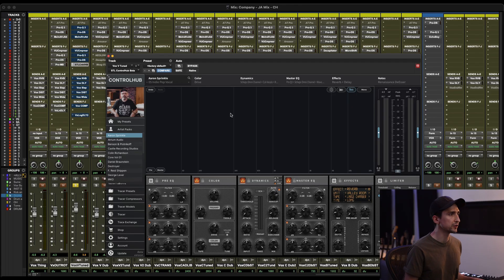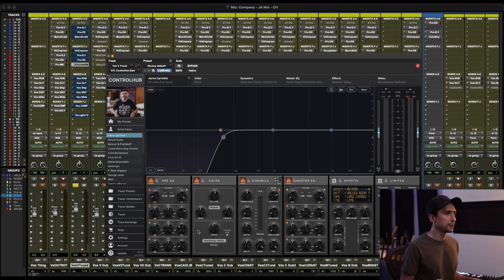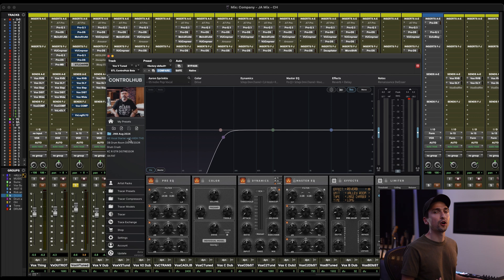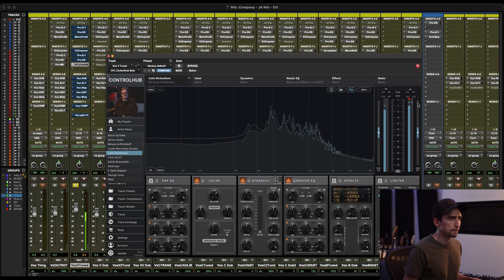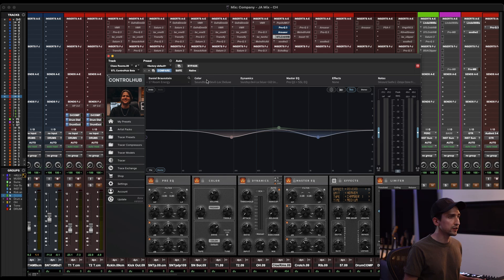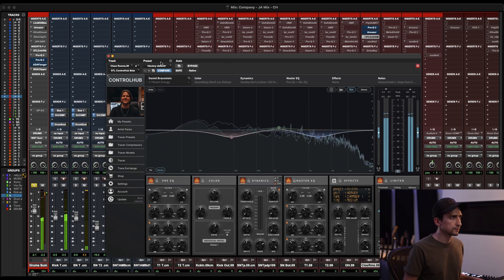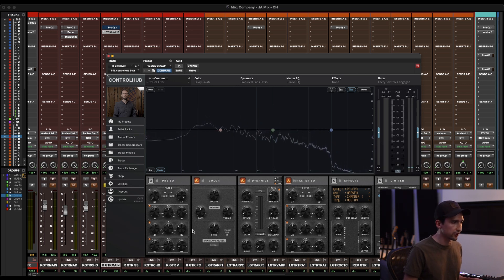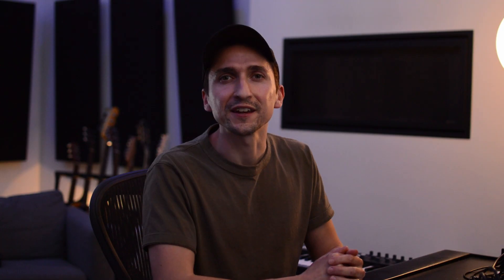Individual Model Tracing in ControlHub | Part 5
Introducing Individual Model Tracing for ControlHub. Capture saturation and distortion like never before, and load it up in the Color module on any signal chain in ControlHub.

Justin Abel has done a deep dive on the whole process. In Part 5, he shows how to add your own models into an existing Artist Preset Pack.